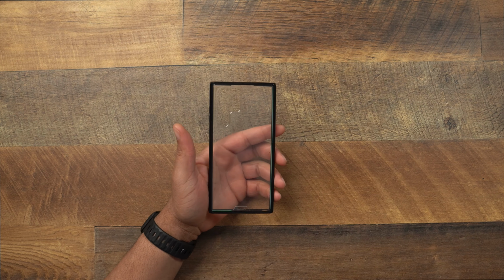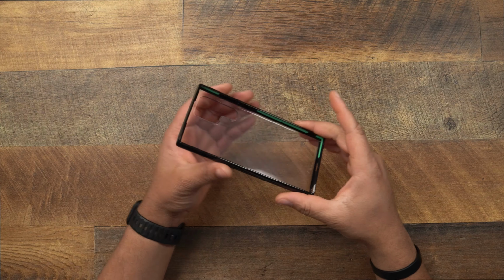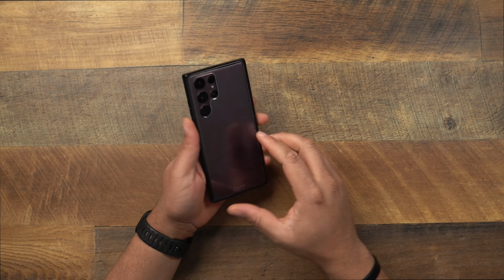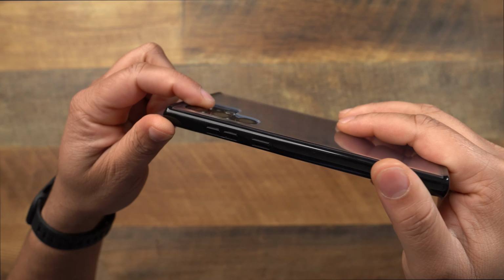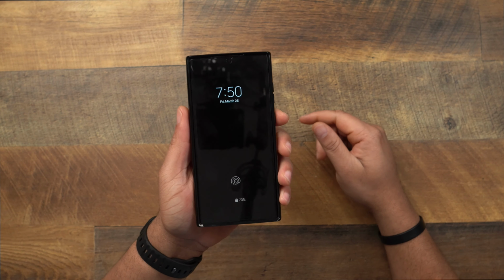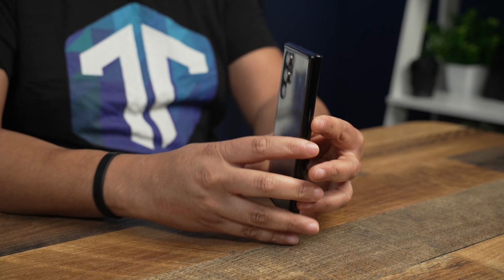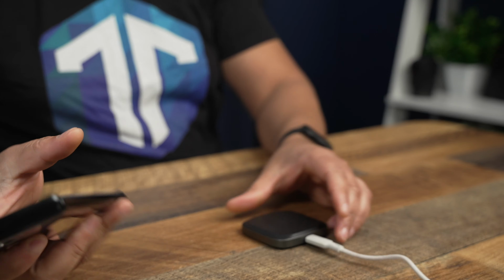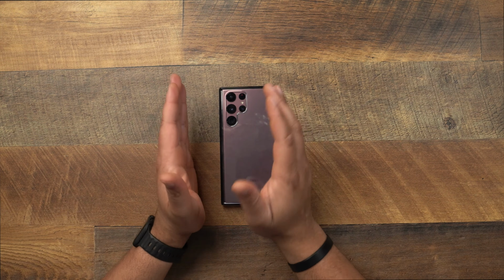Samsung Galaxy S22 Ultra Mous Clarity Review! BEST CLEAR AND PROTECTIVE CASE!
If you are looking to show off the color of your S22 Ultra and keep it well protected at the same time? Check out the Mous Clarity which I think is one of the best clear cases on the market!

🛒 PURCHASE LINK

Mous Clarity (Amazon)